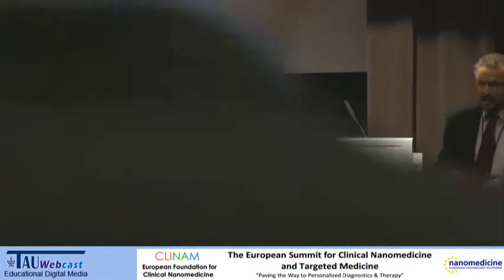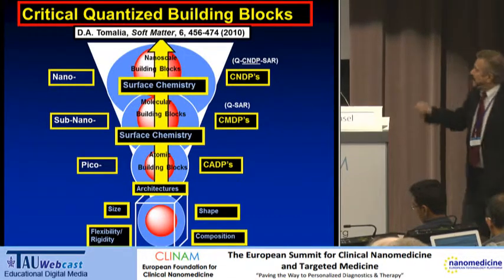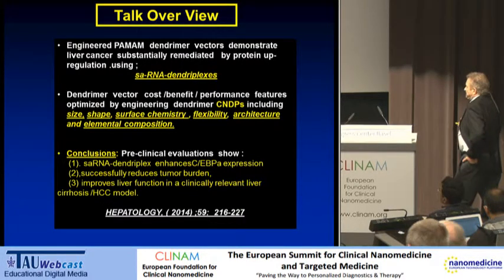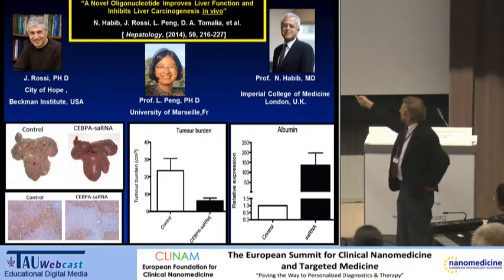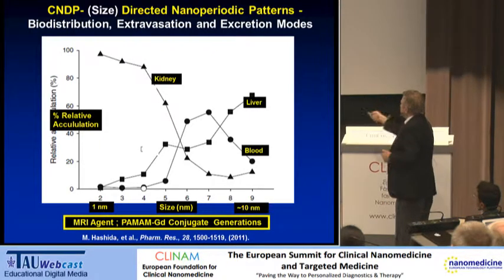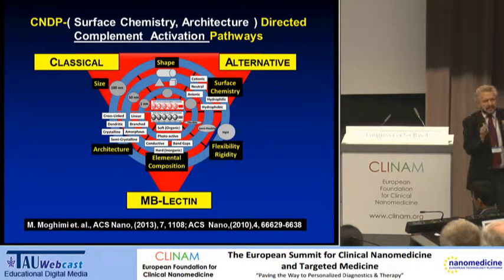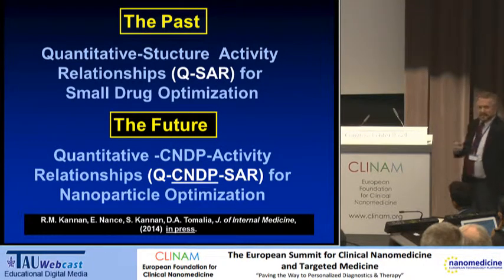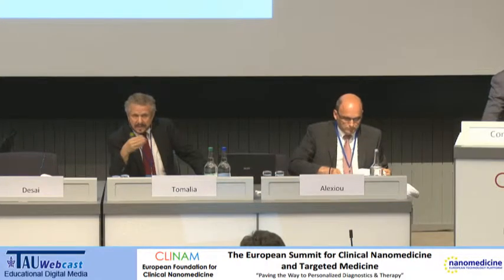PAMAM Dendrimers as Vectors for the Delivery of sa-RNA in the Treatment of Liver Cancer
Virginia Commonwealth University, Richmond, Adjunct Professor, University of Pennsylvania, Philadelphia, CEO/Founder NanoSynthons LLC National Dendrimer & Nanotechnology Center Mt. Pleasant, MI (USA)
"Late Breaking and Ongoing Trials"
Chair: Prof. Dr. med Christoph Alexiou, Head Division Experimental Oncology/Nanomedicine, University Hospital Erlangen, Erlangen (DE)